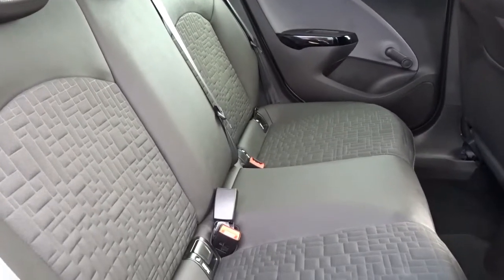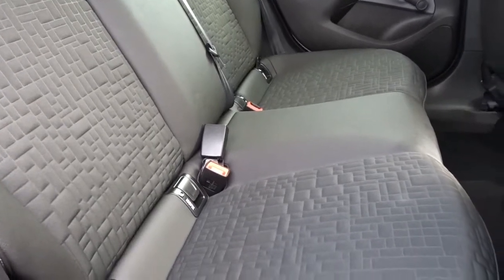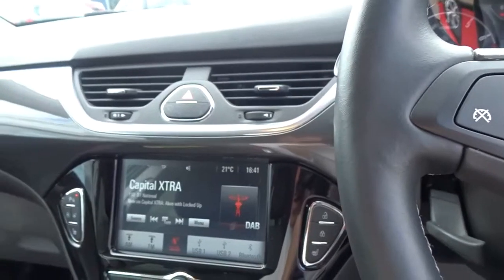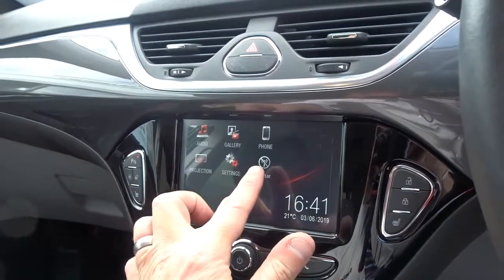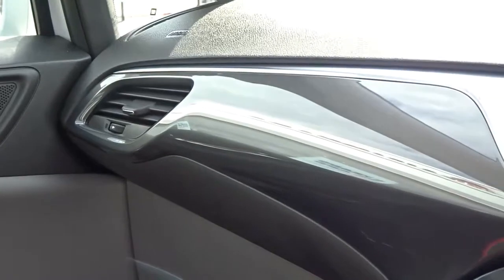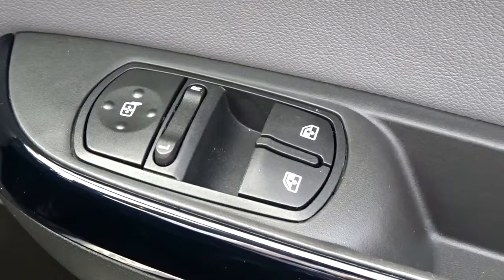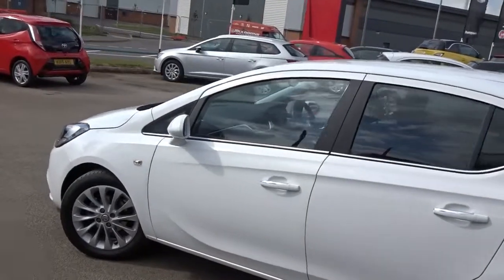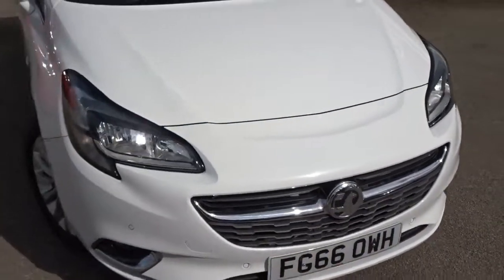FG66OWH Vauxhall Corsa 1.4 16V 90PS Elite 5dr